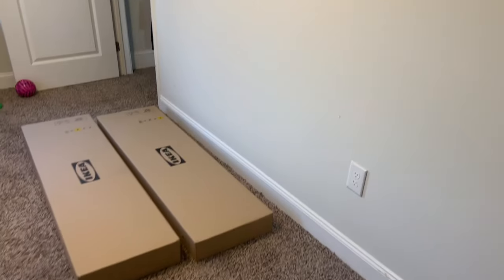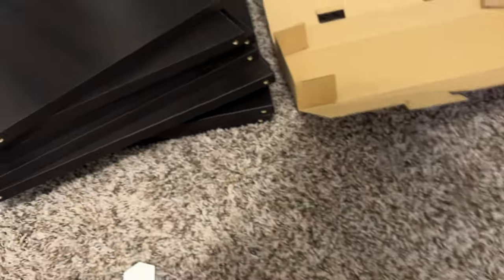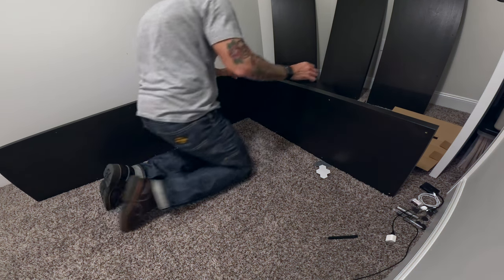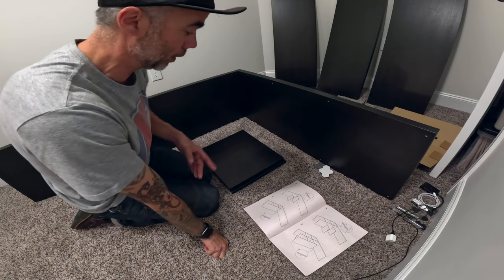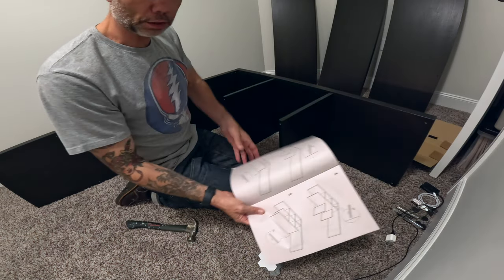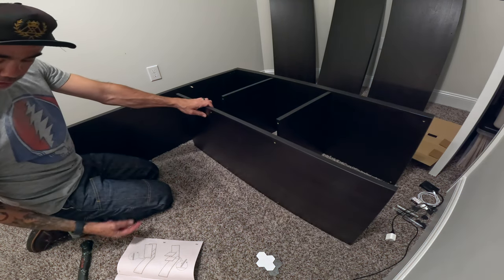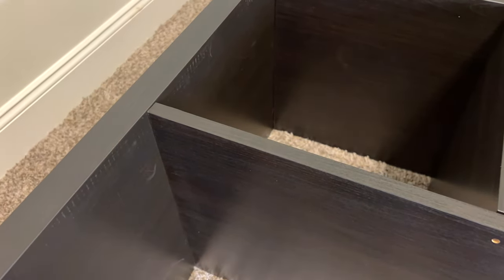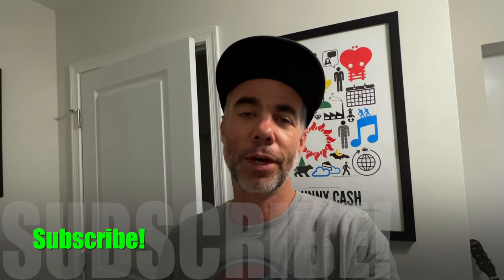How To Assemble an Ikea Kallax!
My YouTube "studio" (and home office) was in desperate need of some organization and storage space, so we hit up Ikea and grabbed a 12-cube Kallax shelf unit.
Now, before you rip Ikea products, stop.
They serve a great purpose, can be found for a fraction of the price of some of the garbage out there, leave you alone in the store and let you shop, and honestly, their stuff looks good. I could care less if I have the same furniture as you, chances are I won't ever be in your house and vice versa!
My wife had assembled the 20 cube unit the night before, so I was confident that this would go just as smooth...
Watch the video to find out if I was right...or wrong!